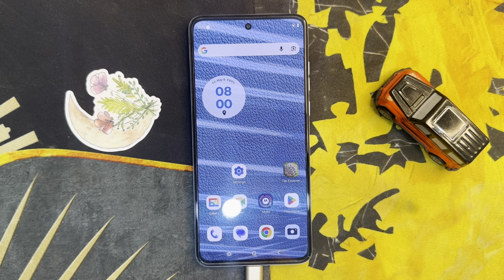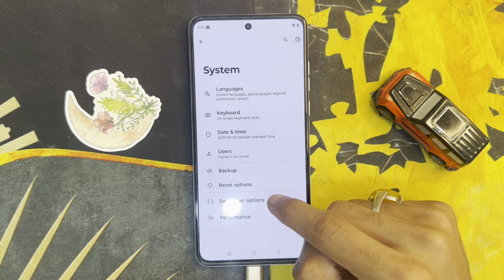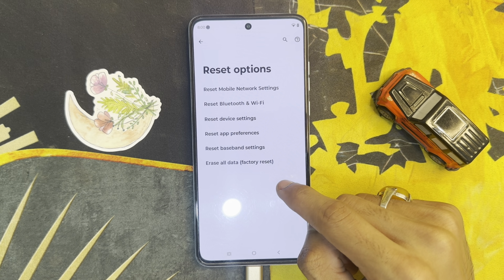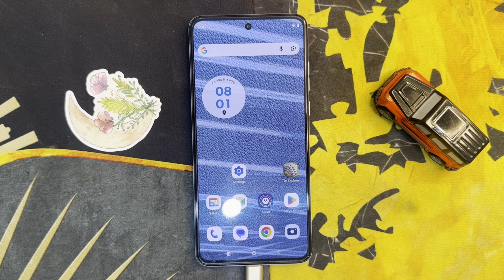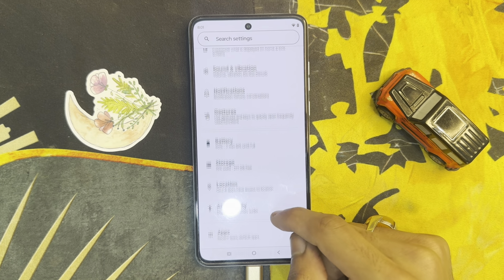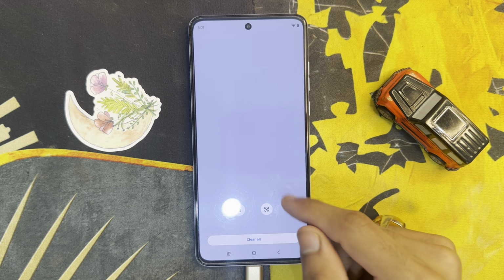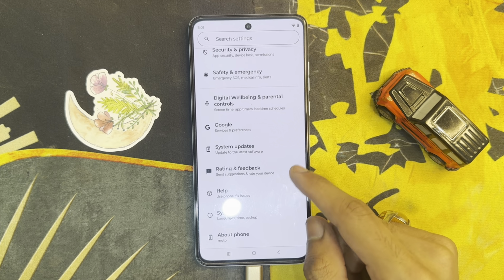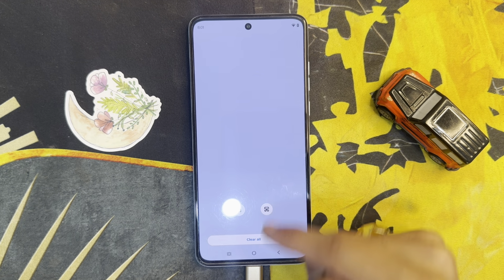Motorola G87 “Media Keeps Stopping” Error? How to Fix Media App Crash Issue Easily 2026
Motorola G87 “Media Keeps Stopping” Error? How to Fix Media App Crash Issue Easily